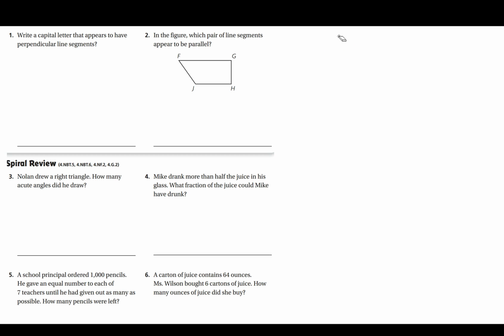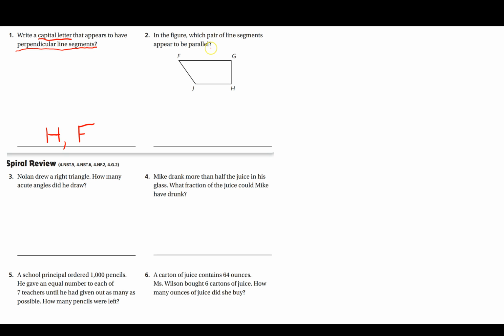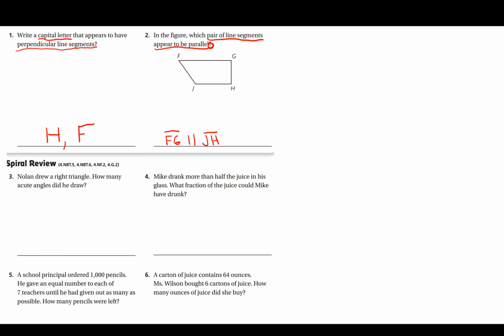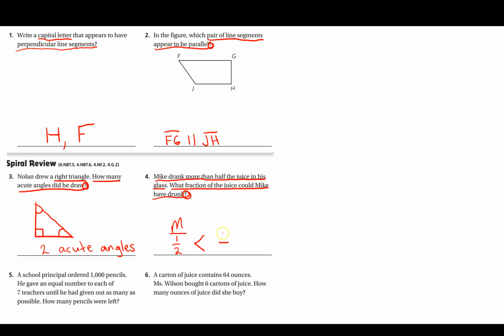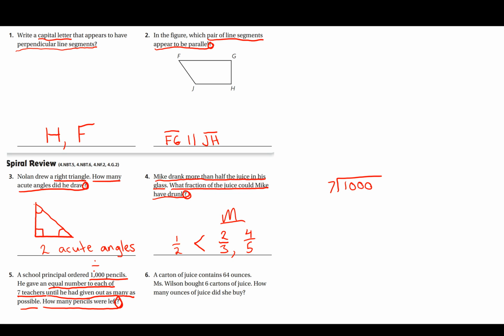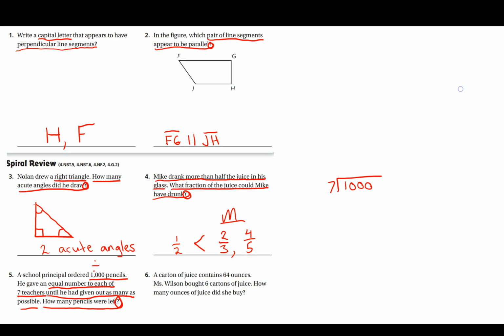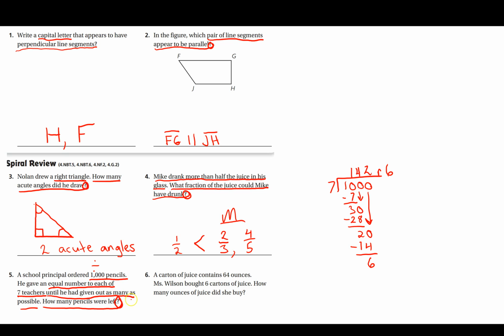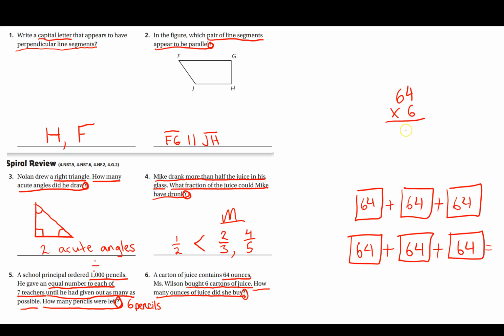HW Chapter 10 4 P178